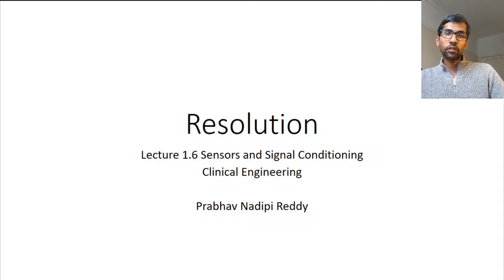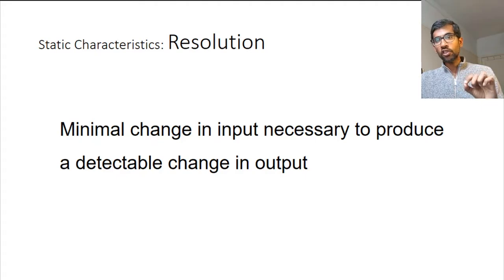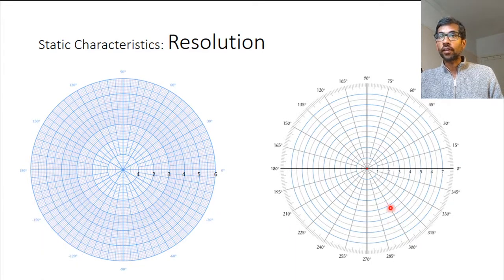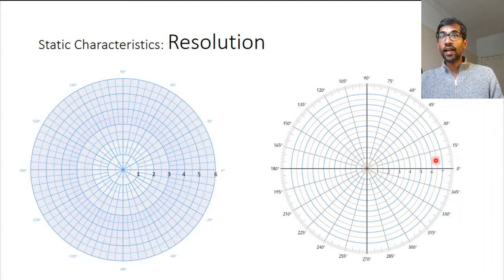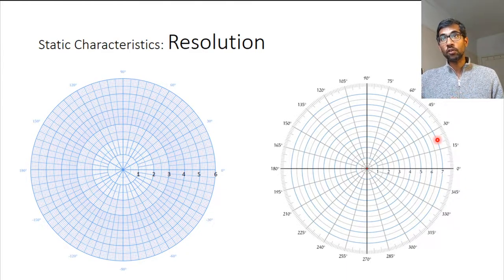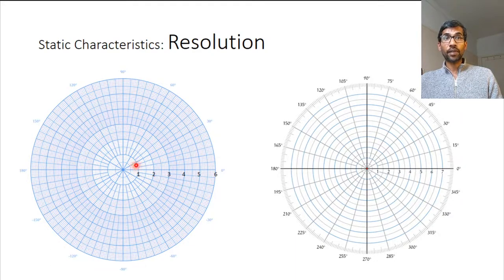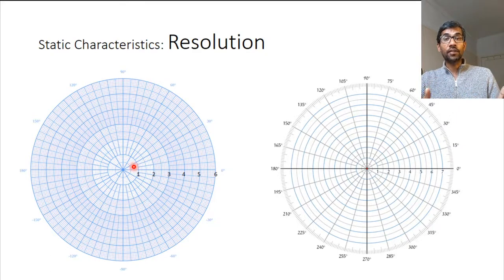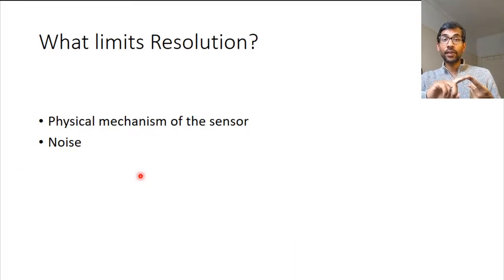Sensors and Signal Conditioning - 1.6 Resolution